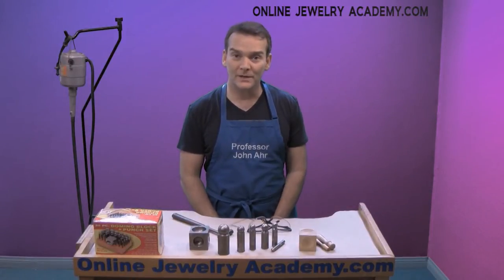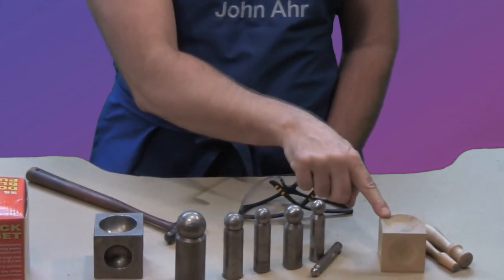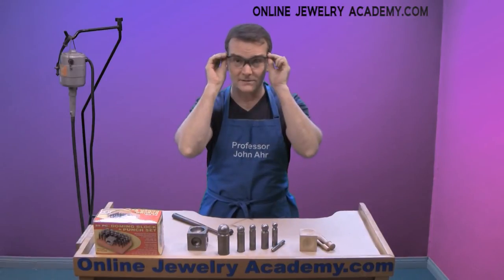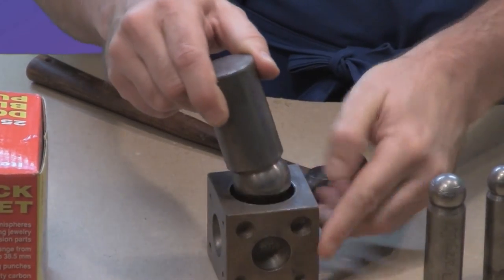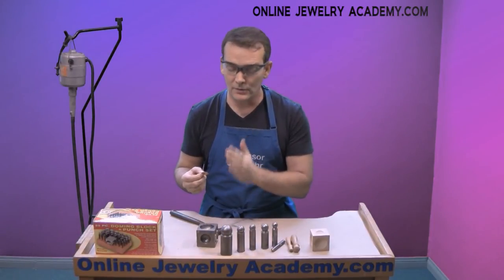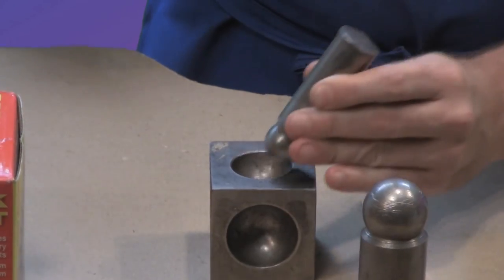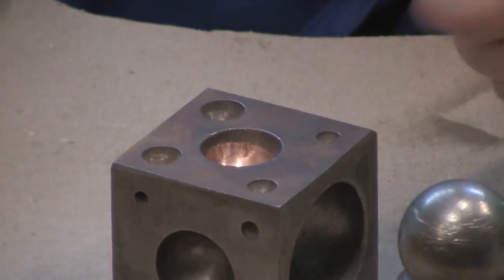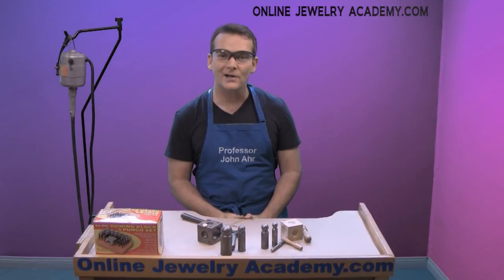Dapping Metal Discs Into Domes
Recommended Tools & Supplies:
Safety Glasses;
Dapping Block & Punch Set;
Brass Mallet;
Ball-Peen Hammer;
Dapping Block & Punch Set (Hardwood ); and,
Disc Cutter

In this video, Professor John Ahr of the Online Jewelry Academy demonstrates how to form domes by dapping discs cut from sheet metal.

The secrets to success with this process is to work with well annealed sheet metal and be patient as you work your way through all the required steps.  If you simply bang your way through the process the resulting dome forms will reflect your poor craftsmanship.

1. Beginners course "Colorful Silver Jewelry"
2. Intermediate course "Making Beautiful Articulated Hinged Jewelry"
3. Stone Setting Course "5 Ways To Enhance Jewelry Design Through Stone Setting"